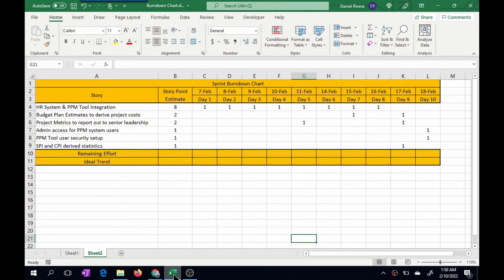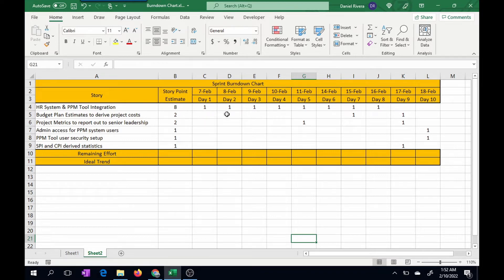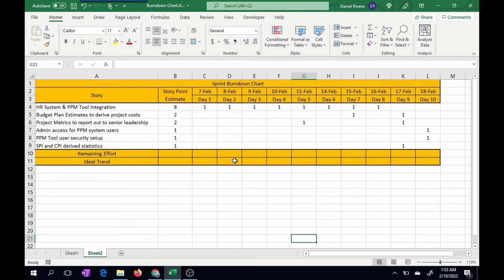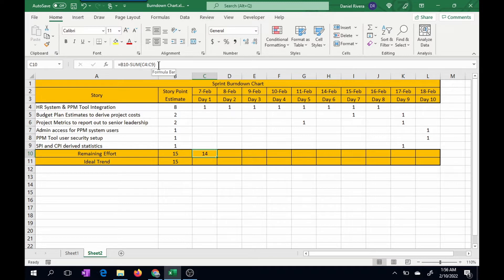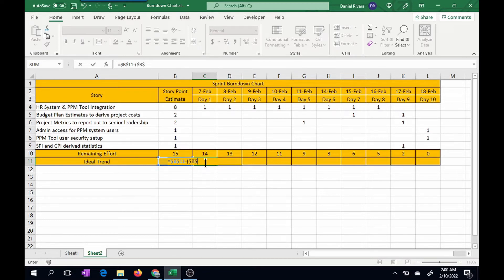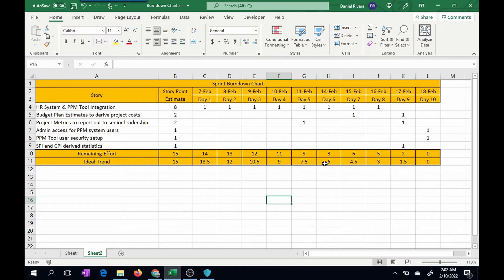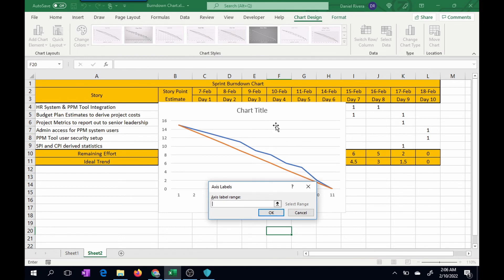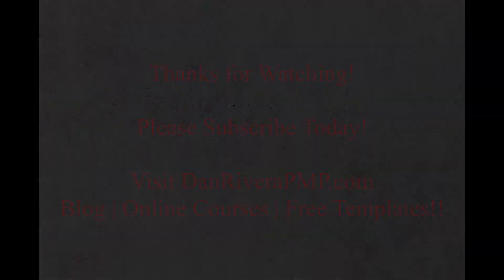How to Create Burn Down Charts Using MS Excel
In this video, we discuss creating a Burndown Chart leveraging sprint performance data.

IT Project Budget and Cost Management:
How to Manage a Large IT Project:
Agile in Action, Real World Scrum and Kanban:
IT Project Manager Interview Success
MS Excel for Project Managers
Time Management for Project Managers
Leadership for Project Managers
Fundamentals of Project Management
IT Project Manager's Guide to Vendor Management